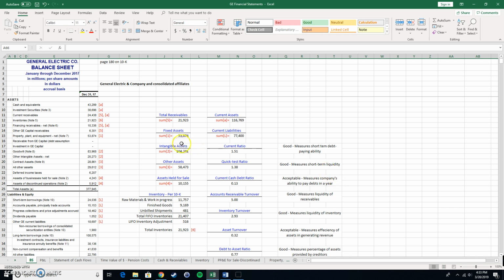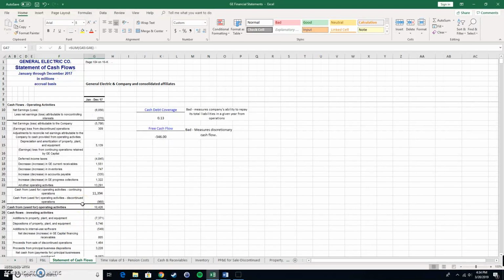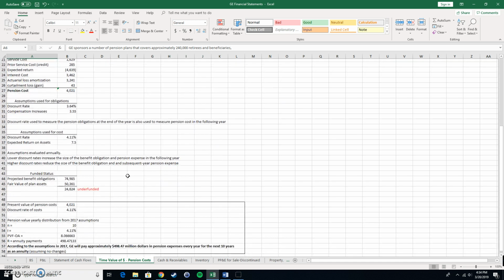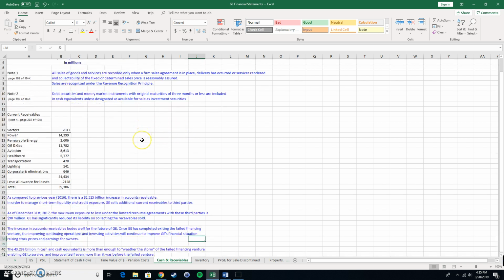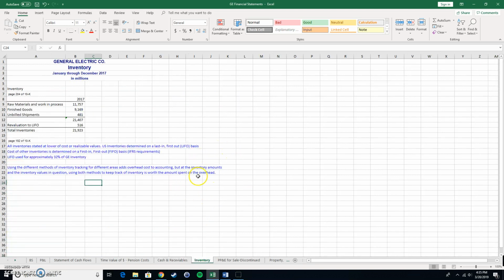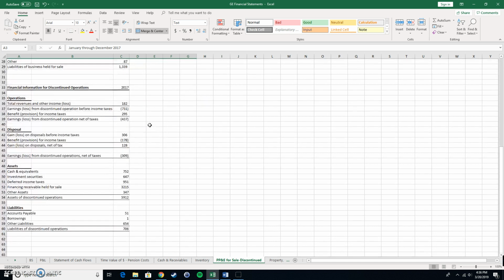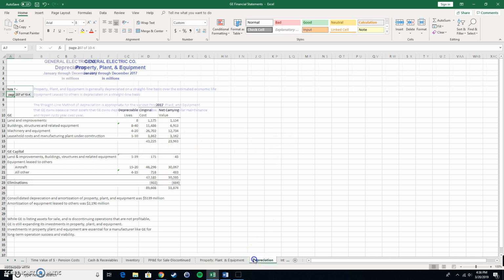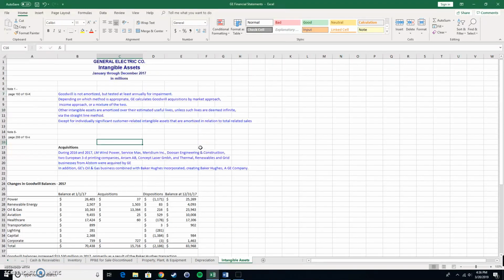GE Financial Statements Final Project